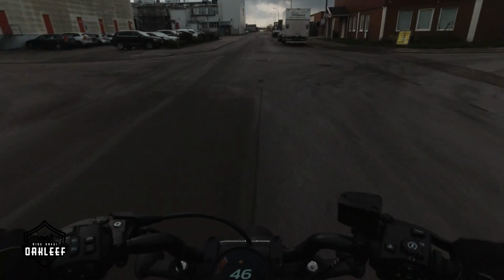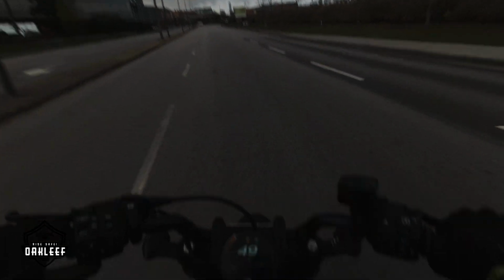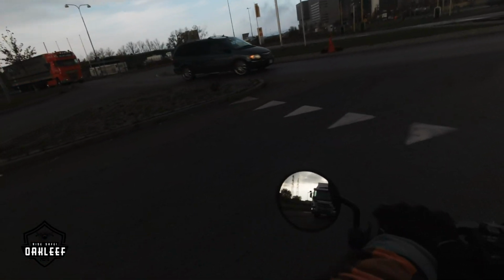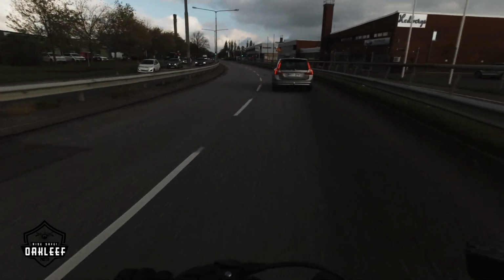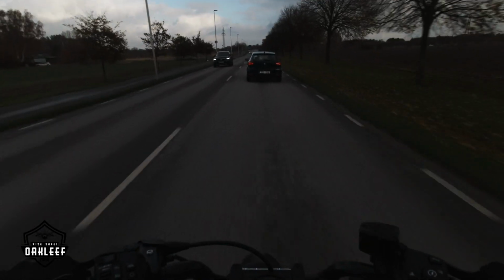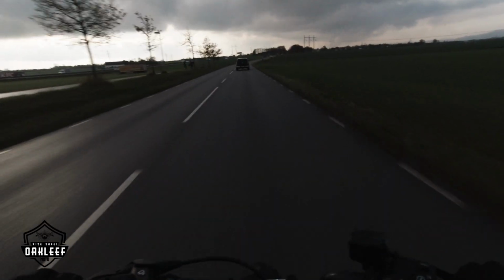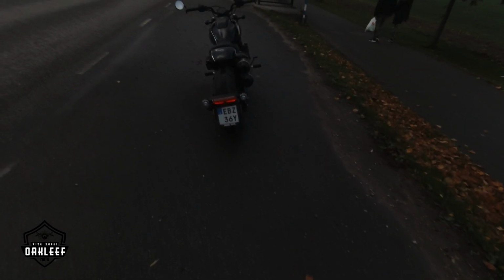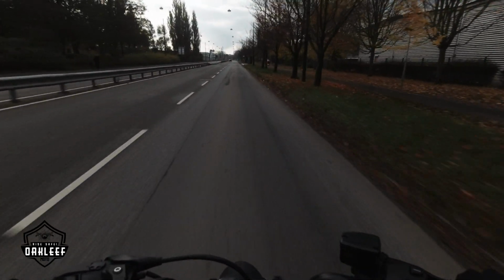HD SPORTSTER S TEST RIDE in 4K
I FINALLY got to ride the new Harley Davidson Sportster S (2021 edition). I had heard a lot about it, its power etc, but I have to say that this is something you need to experience for yourself. It might not be the fastest bike out there, or the quickest from the red light, but let me tell you, there's plenty enough to put a big smile on your face the entire time you're on it.

Big thanks to ProBike Malmö for letting me test this machine.

RIDE SAFE!

Current gear list:

Bike - HD Softail Fat Boy Lo (2010)
Helmet - Ruroc Atlas (3.0) Core
Helmet cam - DJI Osmo Action
Secondary cam - DJI Osmo Action
Microphone - Purple Panda lavalliere mic
Audio - Tascam DR-05x
Other cameras - iPhone 11 Pro, Lumix G80 (mainly for photos)